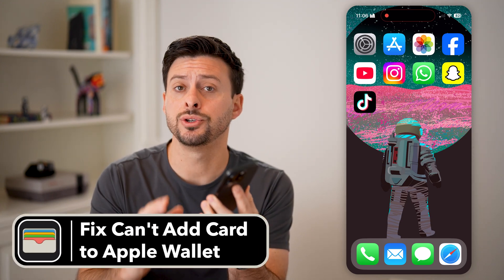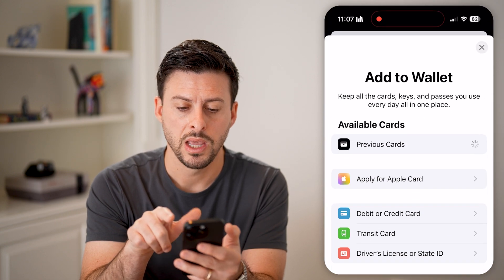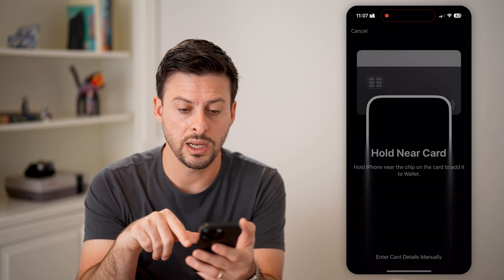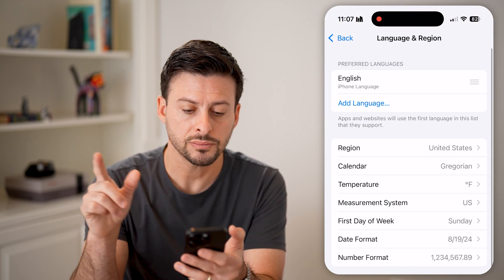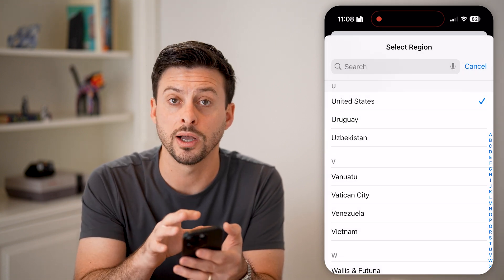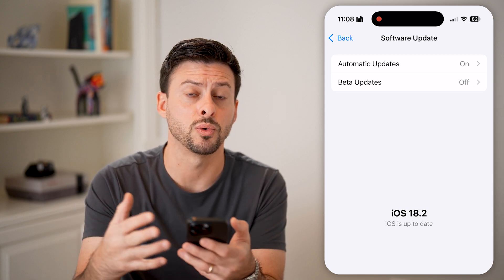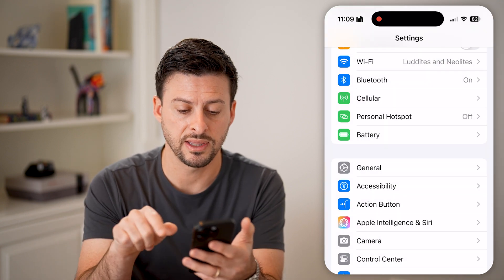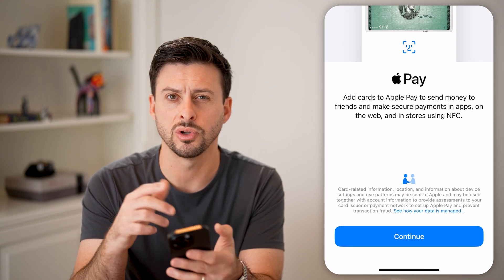How To Fix Can't Add Card To Apple Wallet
Here's how to fix your iPhone Apple Wallet if you cant add a card, whether it's a debit or credit card, gift card or anything else.